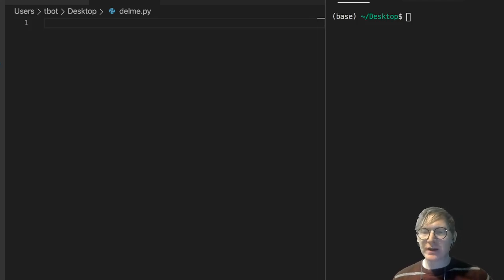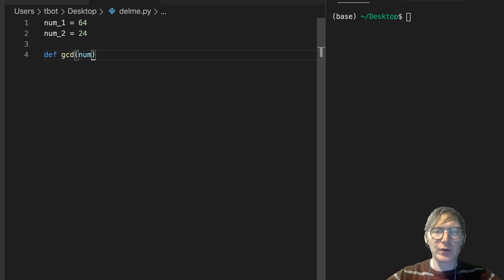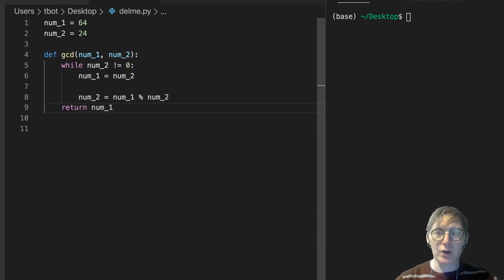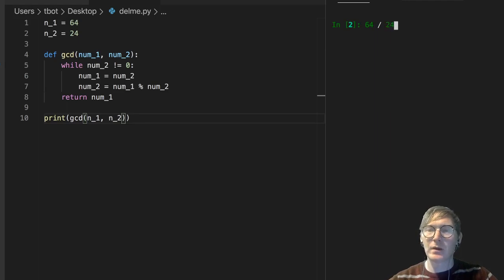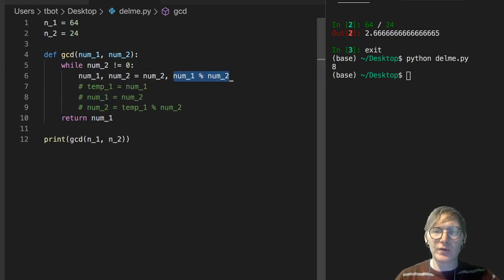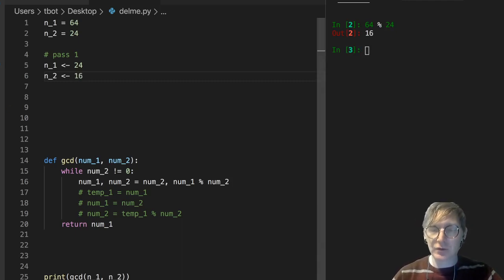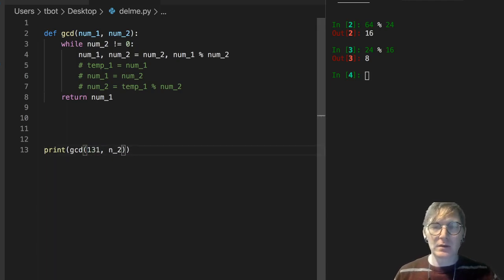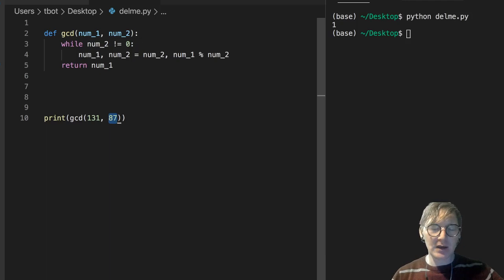While Loops - Greatest Common Divisor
These videos accompany the preparatory materials for the Galvanize Data Science Immersive. In this video, Tovio Roberts walks through a Greatest Common Divisor function using a while loop